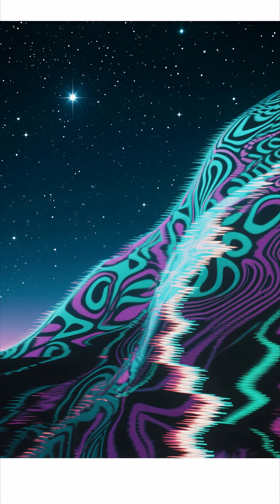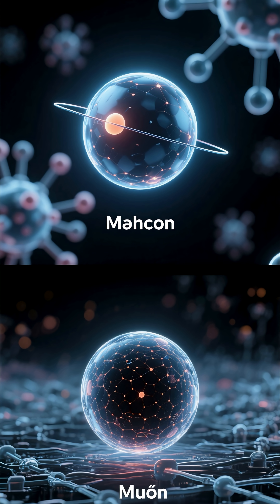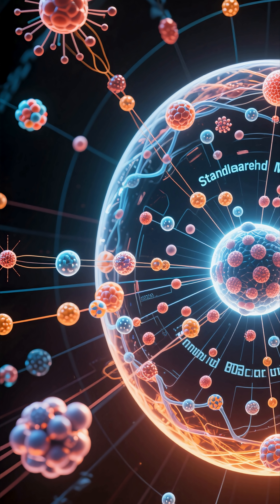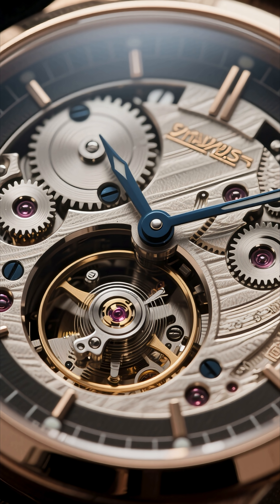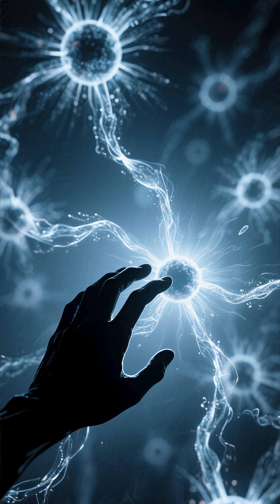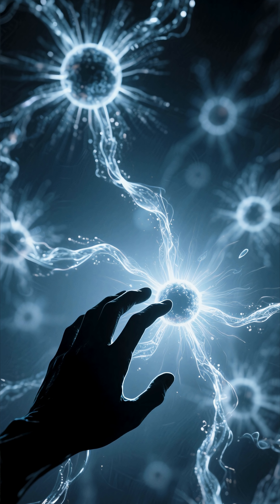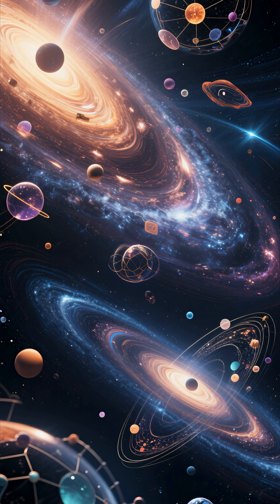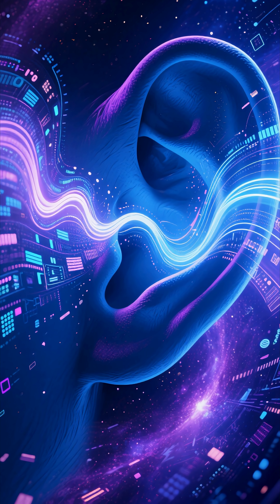The Particle That Shouldn’t Exist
Physicists found a subatomic particle that doesn’t behave according to the laws of physics, and no one knows why.